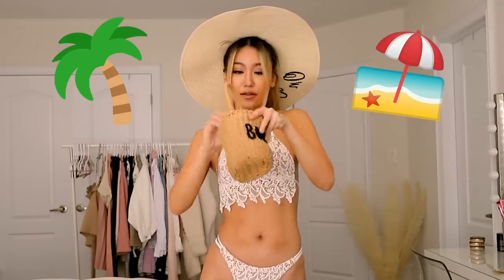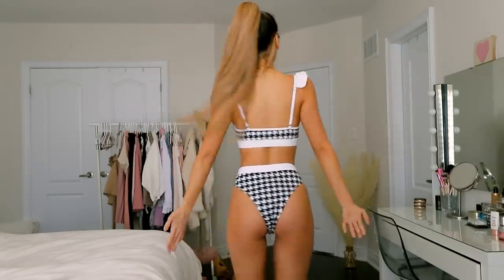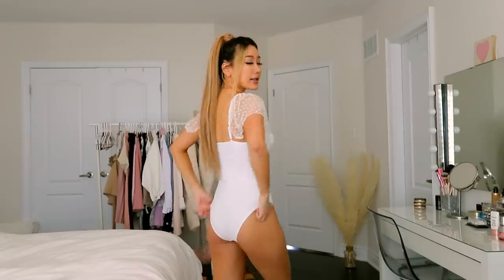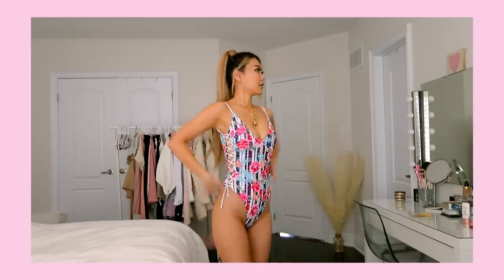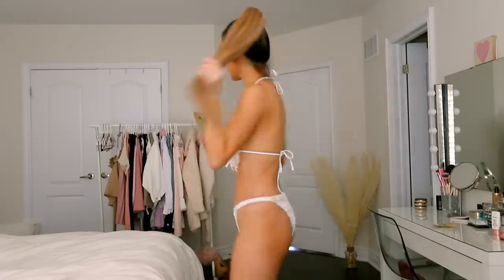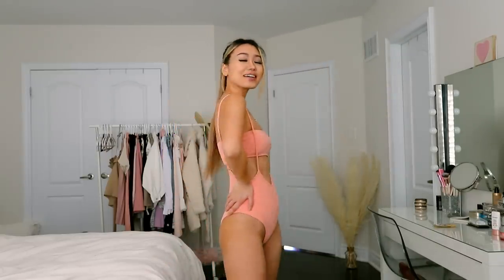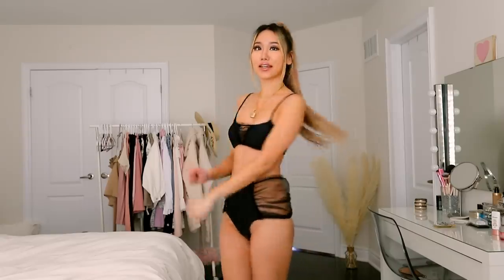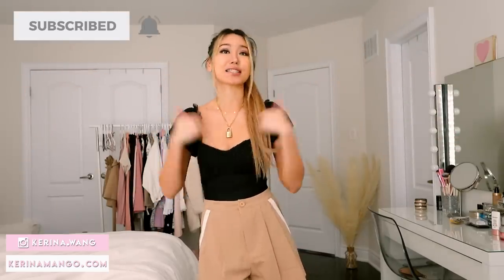Affordable Bikini Try on Haul UNDER $20 | ROMWE SS 2020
♥ MY MEASUREMENTS ♥
5'7" or 170cm tall / 33"-25"-36"

0:00​ links below!

1:20 houndstooth set (s $13)
2:03 black one piece (s $11)
2:39 scalloped sandals ( $16)
3:05 scalloped wedges ( $16)
3:35 white bikini set (s $14)
4:12 black floral one piece (s $12)
5:25 floral set (s $12)
6:12 black chain set (s $14)
6:45 floral one piece (s $12)
7:22 sheer one piece (s $12)
7:45 lace bikini set (s $12)
8:13 on vacay hat ( $7)
8:20 satchel ( $13)
8:37 red bikini set (s $14)
9:28 blush set (s $13)
10:17 black one piece (s $13)
10:53 high waist set (s $13)
11:48 black bikini set (s $9)
12:23 floral set (s $12)
12:55 black one piece (s $14)